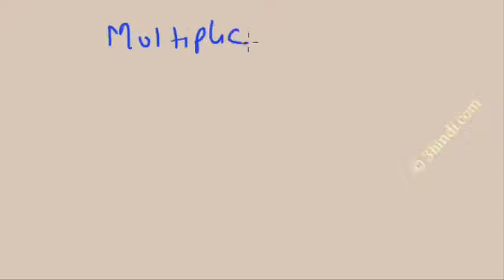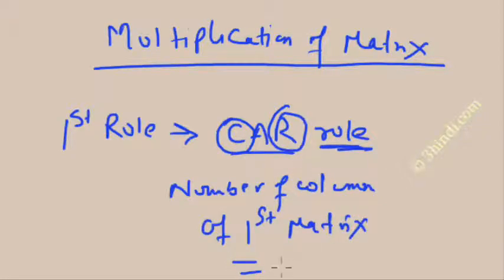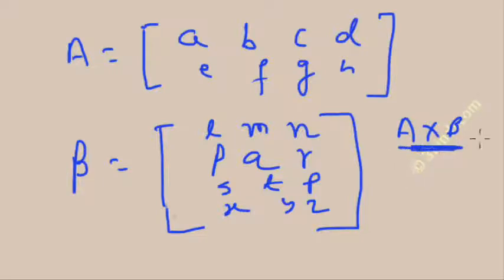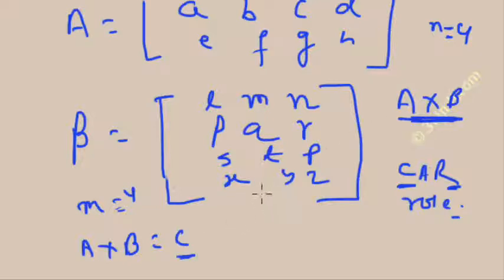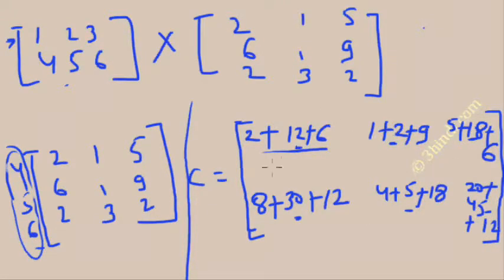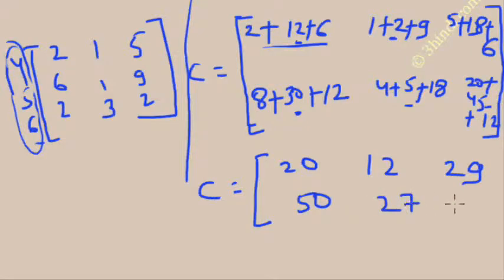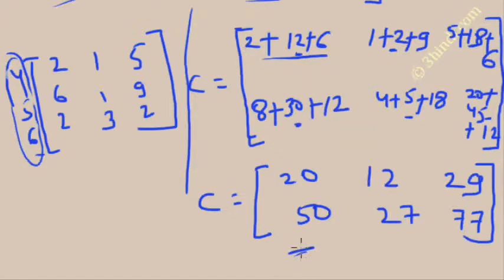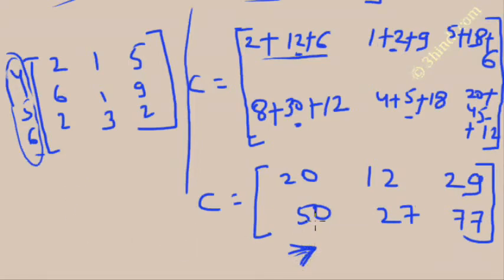Matrix Multiplication- GATE -(Engineering Math) course part-3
Here is the easy to remember method. This video is for Students who are preparing for GATE (Graduate Aptitude Test in Engineering). This series of video is the detailed free study material for GATE exam. More video will be uploaded later. The aim of the video is to provide solid concept of the topic so that you can solve any questions asked in gate exam in that topic.